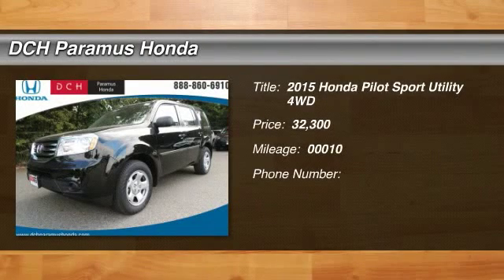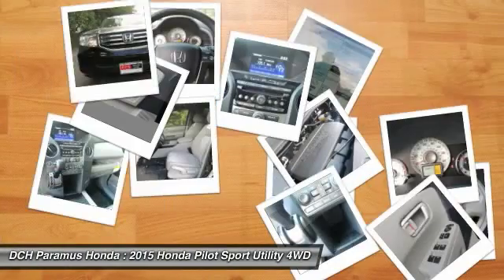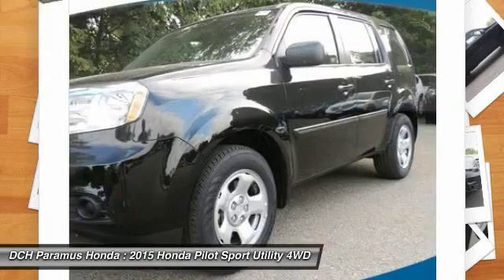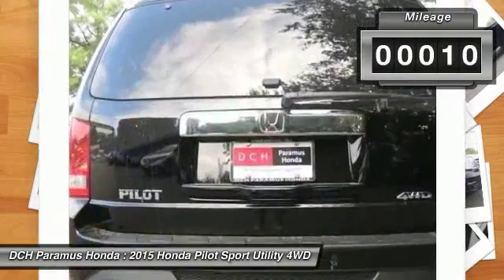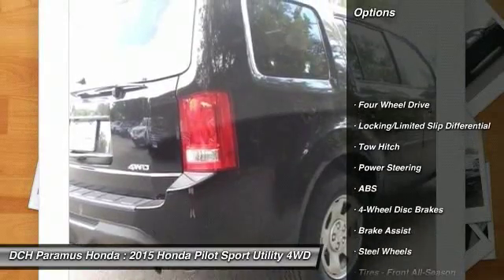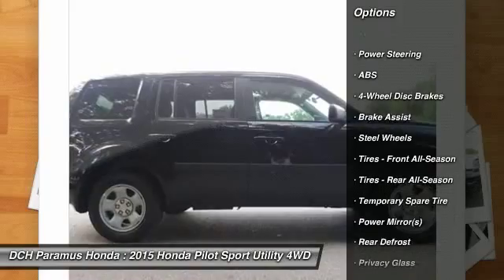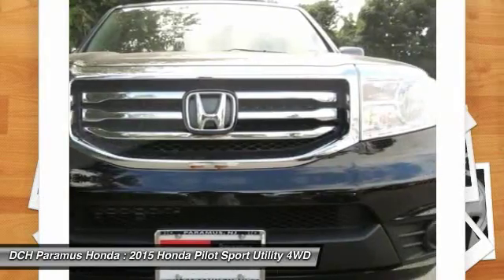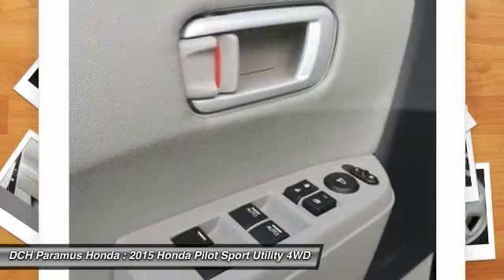2015 HONDA PILOT Paramus, NJ PH50250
2015 HONDA PILOT Paramus, NJ
Stock# PH50250

Pick up this Crystal Black Pearl 2015 Honda Pilot, available today. Featuring Automatic transmission, it has 10 miles. This could be the one you've been searching for.